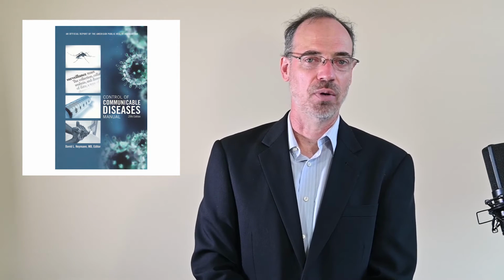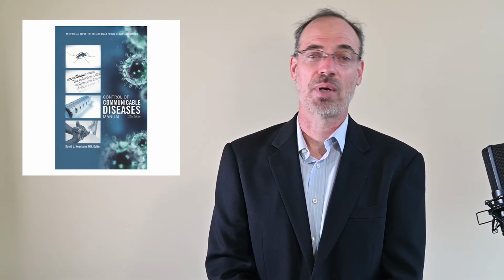EPI 633 Introduction and syllabus overview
Here I introduce myself and provide a short overview of the syllabus for EPI 633 at UMass Amherst.